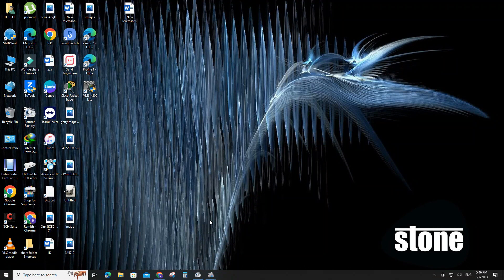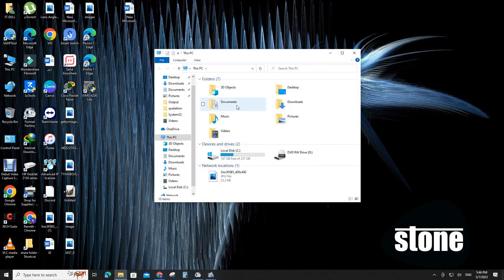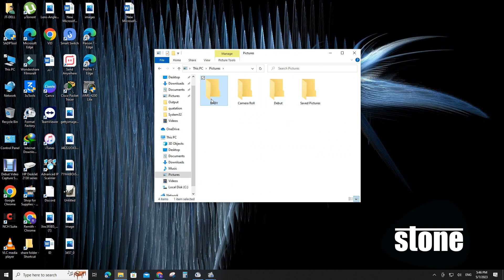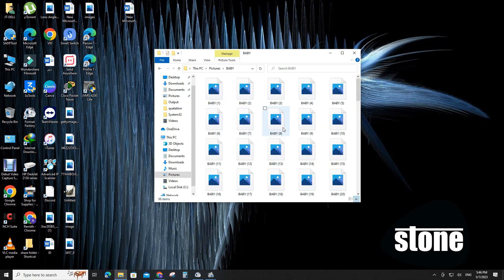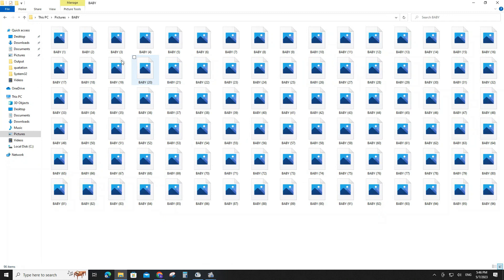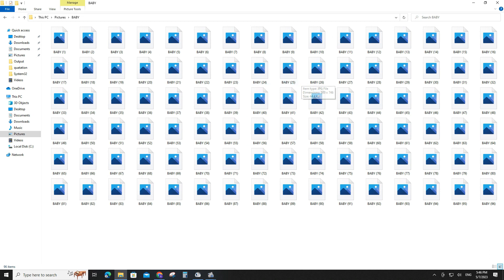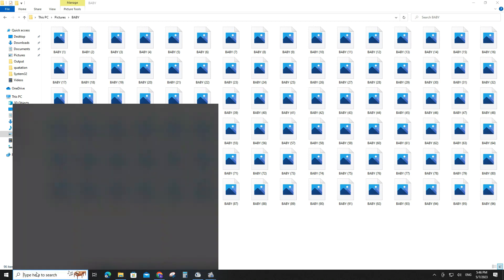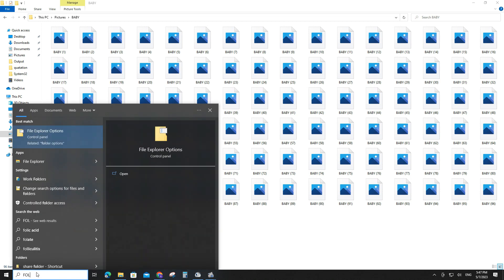How to Enable Thumbnail View for Files in PC - Step by Step Tutorial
Learn how to enable thumbnail view for files in your PC in this step-by-step tutorial. With thumbnail view, you can quickly identify files by their preview images, making it easier to find what you're looking for. Follow these simple instructions and enjoy the benefits of thumbnail view today!

1. Open File Explorer on your PC.
2. Click on the "View" tab in the menu bar.
3. Click on the "Options" button on the far right side of the menu bar.
4. In the "Folder Options" window that appears, click on the "View" tab.
5. Scroll down the list of options and check the box next to "Always show icons, never thumbnails".
6. Click on "Apply" and then "OK" to save the changes.